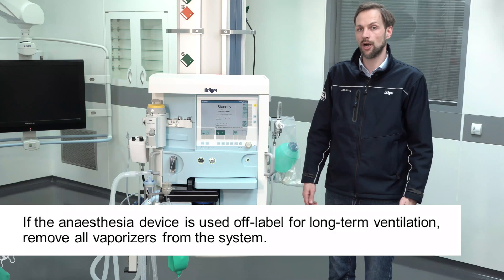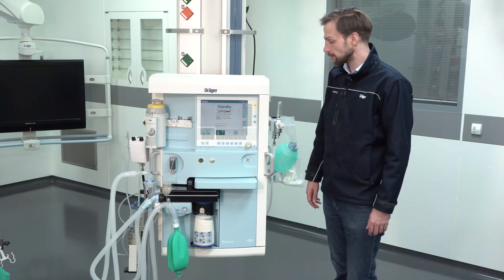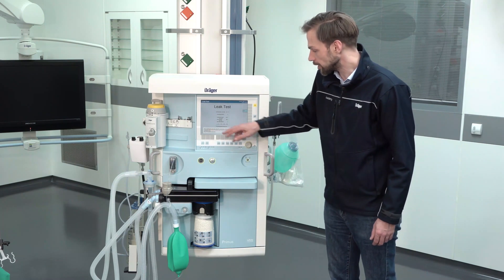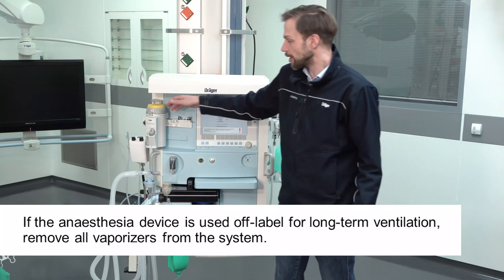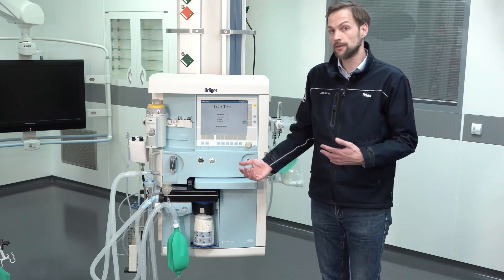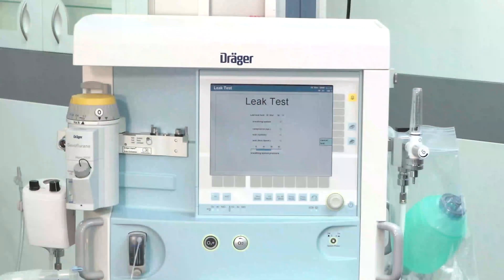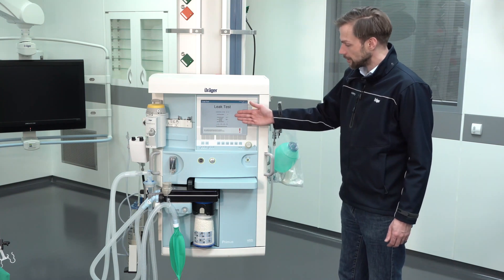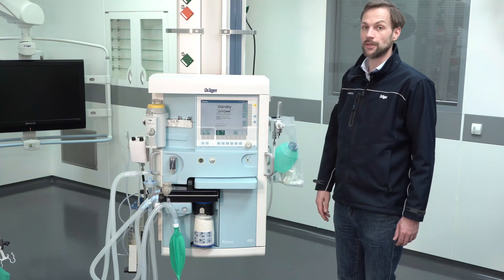04-Dräger Primus - leakage test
This video is meant to give medical staff a short overview how to perform the leakage test on a device of the Primus family.